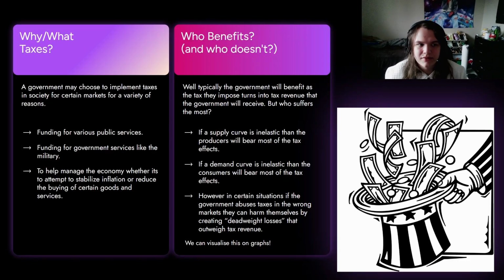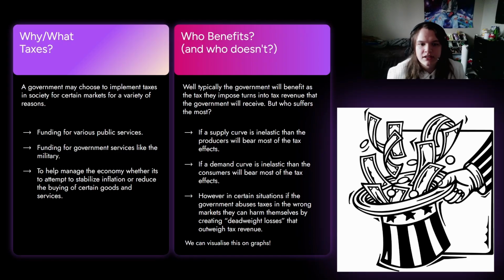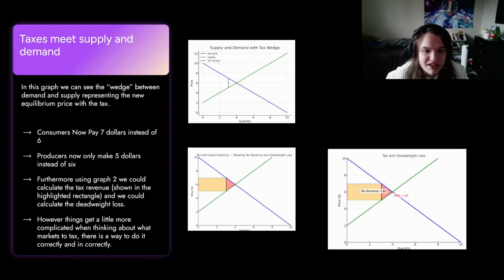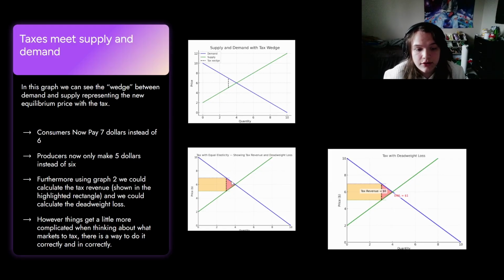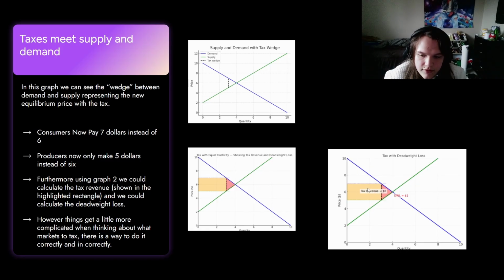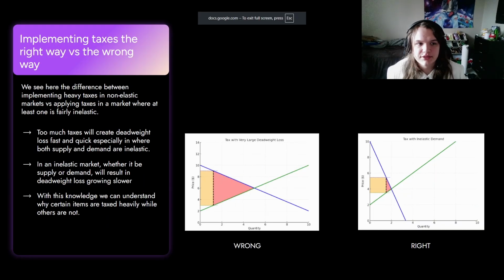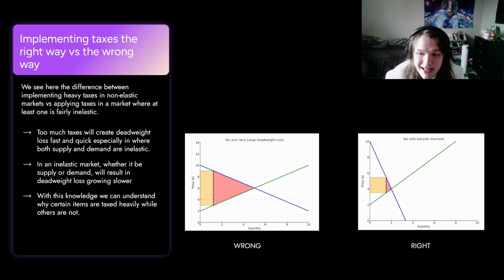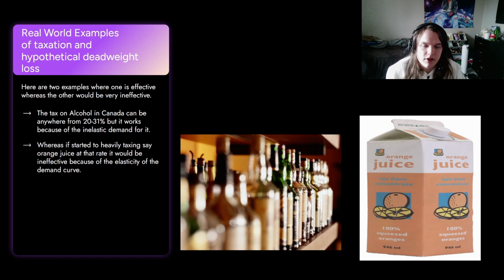Taxes and Deadweight loss